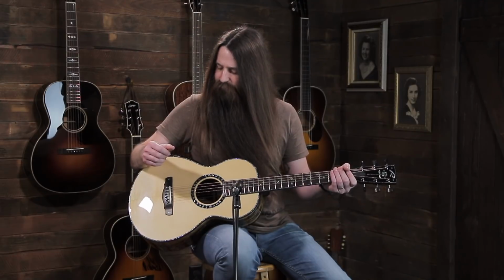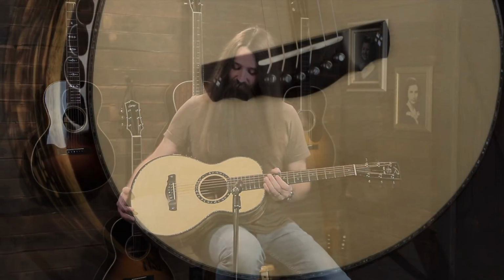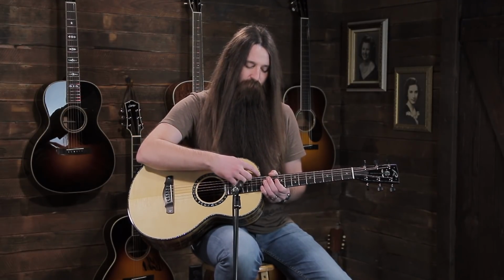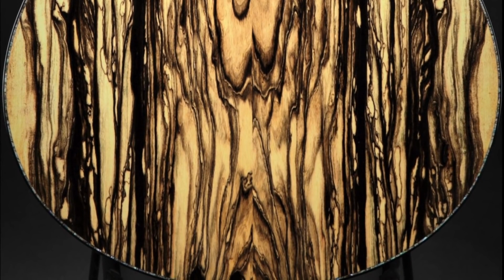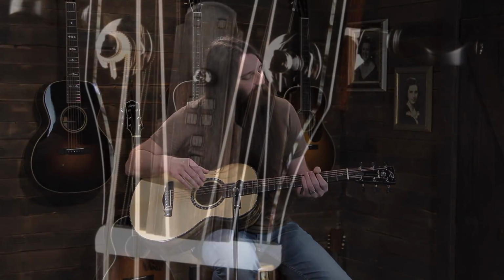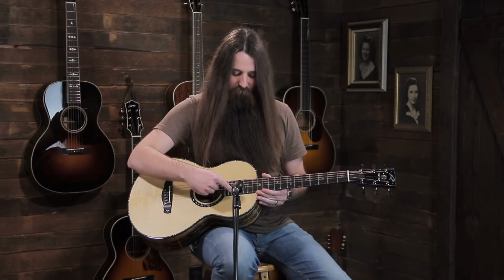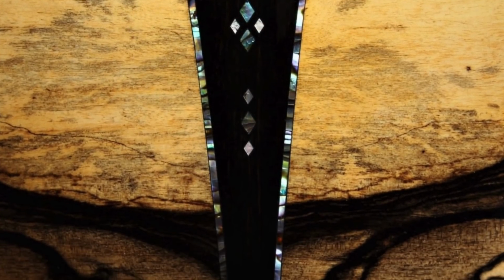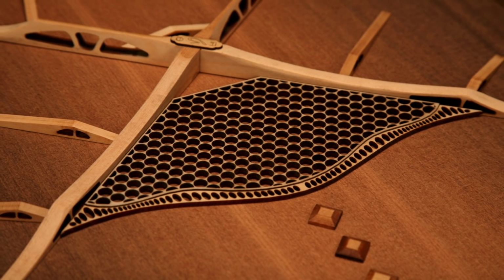Ryan Abbey Grand Parlor - German Spruce & Pale Moon Ebony #962